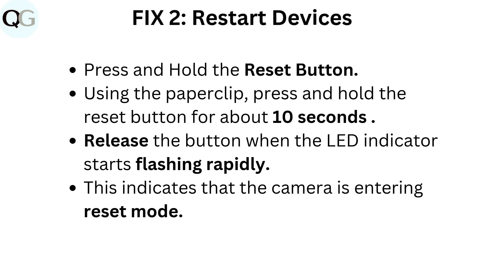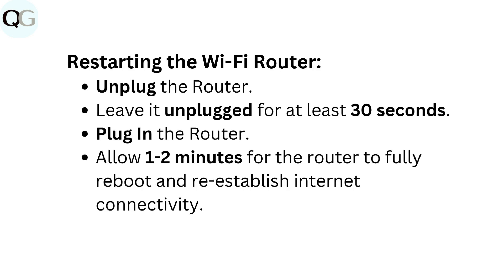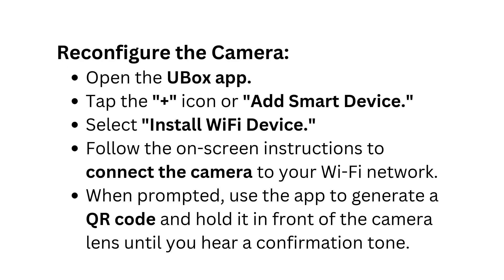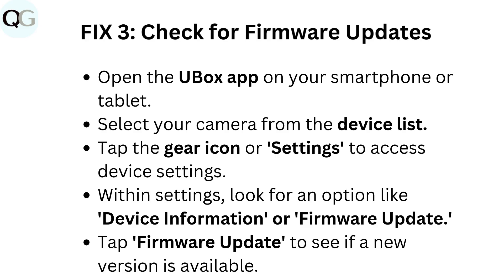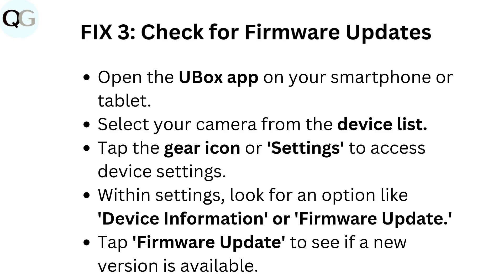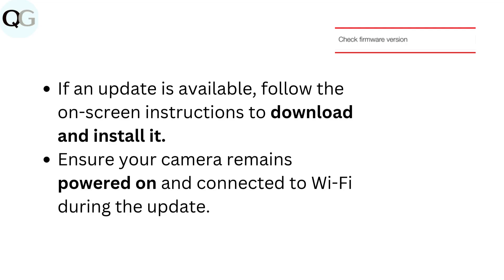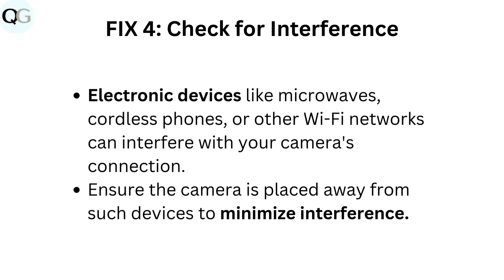Fix UBOX Camera Keeps Going Offline – Network, Power Supply, App & Firmware Troubleshooting Guide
In this comprehensive tutorial, we will guide you through the steps to troubleshoot and fix the common issue of the ubox camera frequently going offline. Whether you are experiencing connectivity problems or other technical difficulties, our expert tips will help you restore your camera's functionality. We will cover various solutions, including checking your internet connection, resetting the camera, and updating firmware. By the end of this video, you will have the knowledge to ensure your ubox camera remains online and operational.

00:02 FIX 1: Check Wi-Fi Signal Strength
00:16 FIX 2: Restart Devices
01:07 FIX 3: Check for Firmware Updates
01:39 FIX 4: Check for Interference